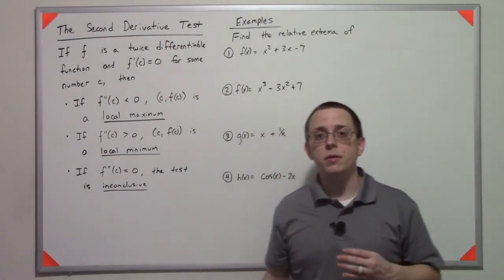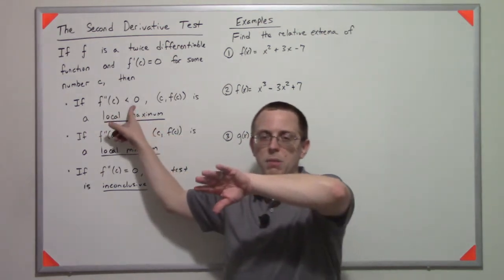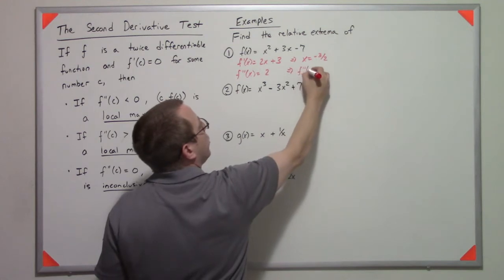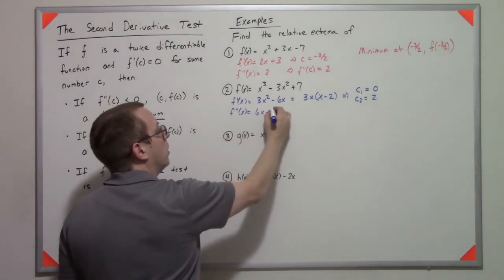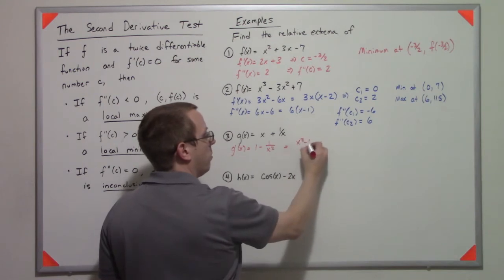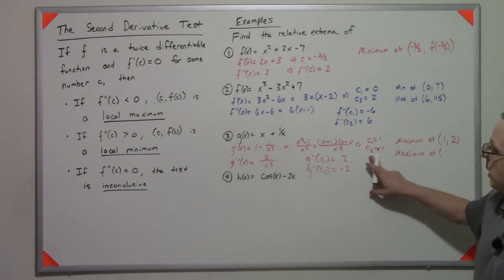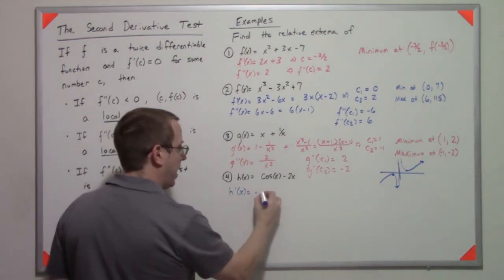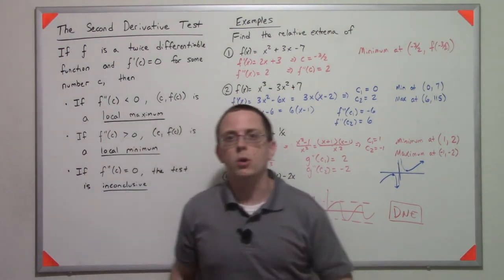03.04.04 - The Second Derivative Test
Beware! There are multiple mistakes on problem 2.
(1) I plugged in 6 to the original function instead of plugging in 2, which was the ACTUAL c_2.
(2) I swapped which one was a max and which one was a min!